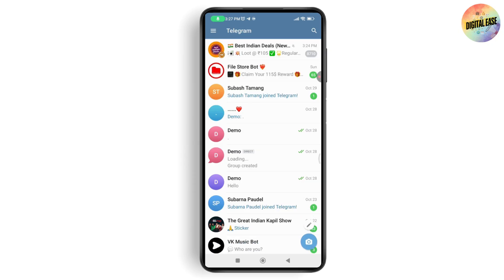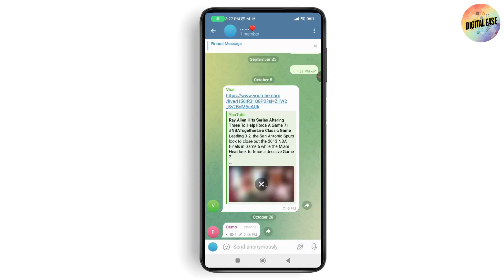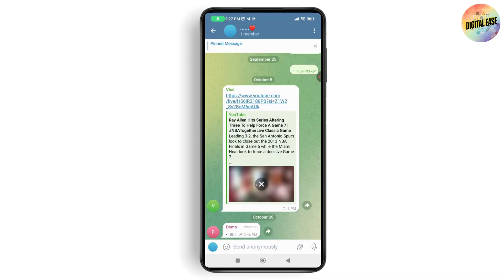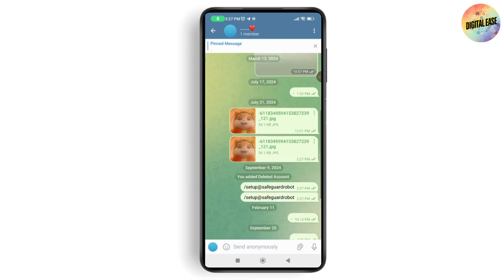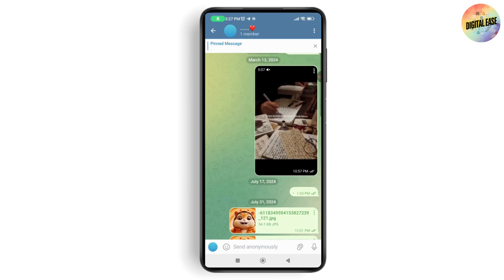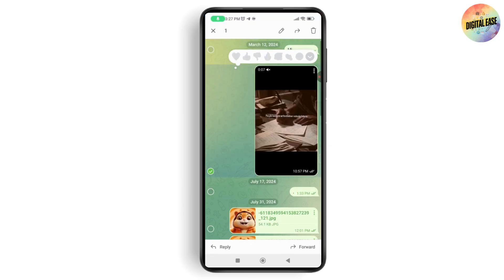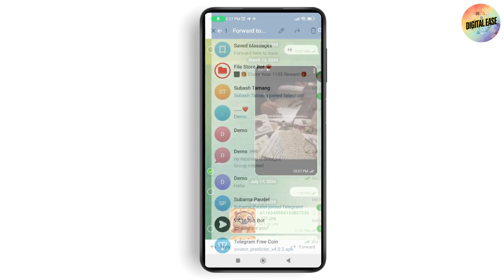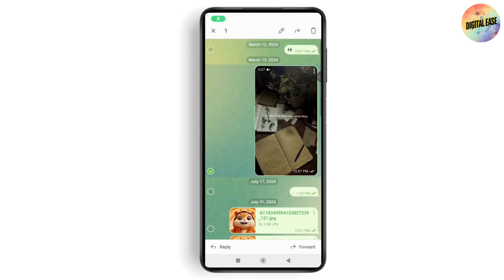(Solve) Copying And Forwarding is Not Allowed in This Channel in Telegram — 2025 Working Fix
Copying And Forwarding is Not Allowed in This Channel in Telegram

If you see “Copying and forwarding is not allowed,” it’s a channel-level restriction set by the admin (Restrict Saving Content). There isn’t a legit way to bypass it. In this video, you’ll learn how to confirm the block, why even public channels can restrict copying/forwarding, and the right next steps. We’ll show you how to request permission from the channel owner, share the post URL (if links are allowed), or ask the admin to resend content directly to you. You’ll also see alternatives that respect policies—saving notes to “Saved Messages,” contacting support for copyright-safe use, and checking whether forwarding is allowed from the original source channel. Finally, we cover common gotchas: muted media saves, disabled link previews, and device clipboard issues—so you understand what’s blocked by Telegram vs. what you can fix on your phone.

00:00 Introduction
00:10 fix copying and forwarding is not allowed in this channel in telegram

copying and forwarding is not allowed in this channel telegram, how to solve copying and forwarding problem, copying and forwarding not allowed in telegram, telegram copying and forwarding not allowed